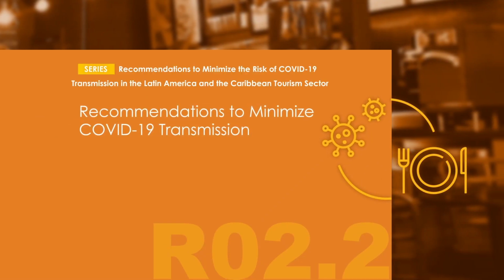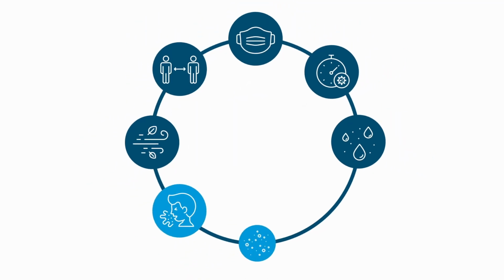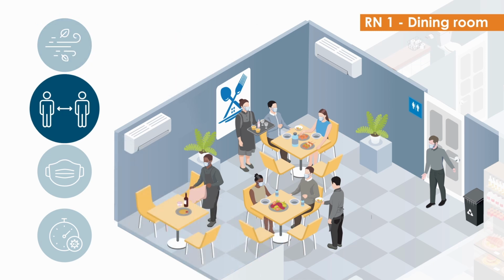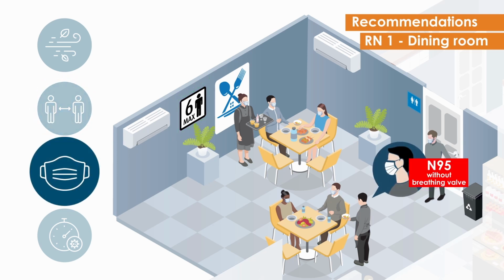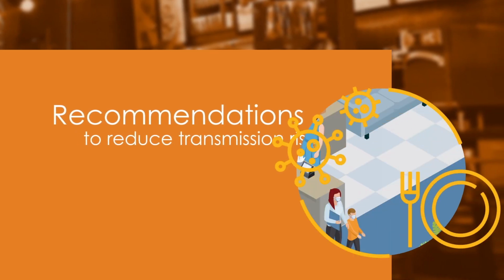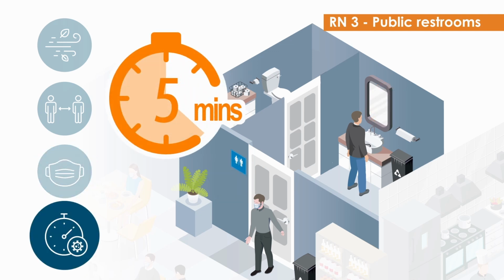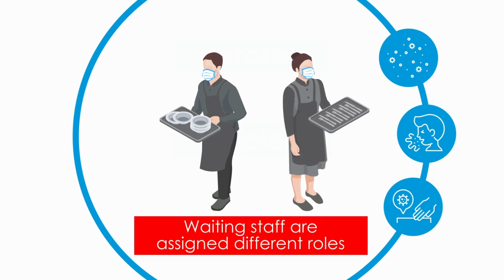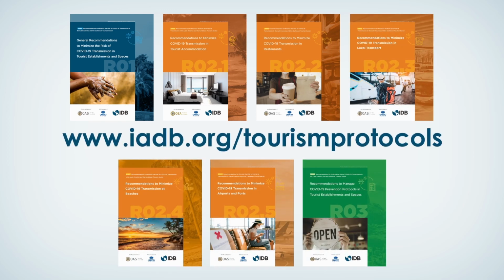Recommendations to Minimize COVID-19 Transmission in Restaurants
The series of videos includes general recommendations to minimize the risk of COVID-19 transmission in the tourism sector, as well as specific recommendations aimed at several subsectors and tourist spaces (accommodation, restaurants, local transport, beaches, airports and ports).

At the Inter-American Development Bank we work to improve lives in Latin America and the Caribbean.